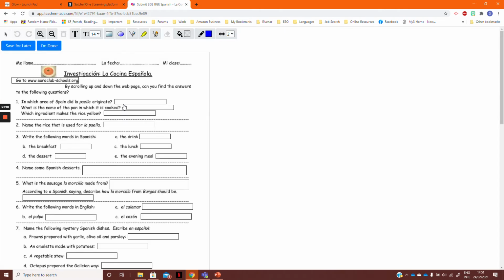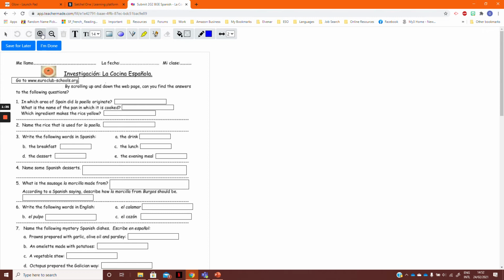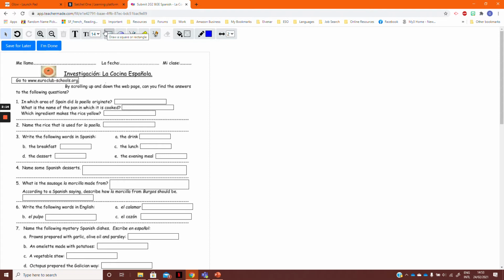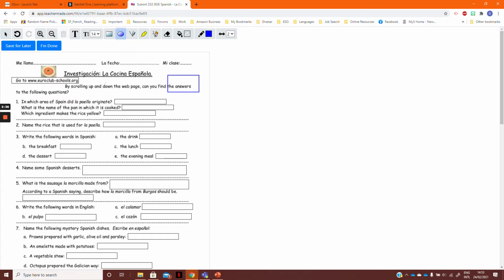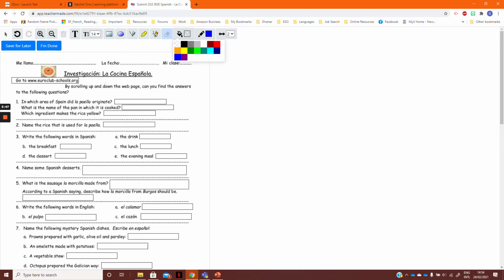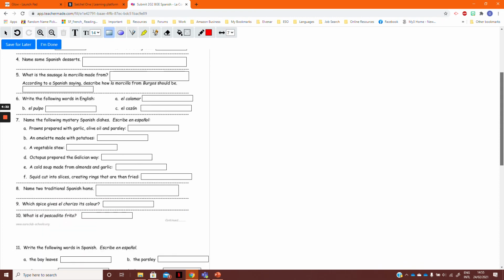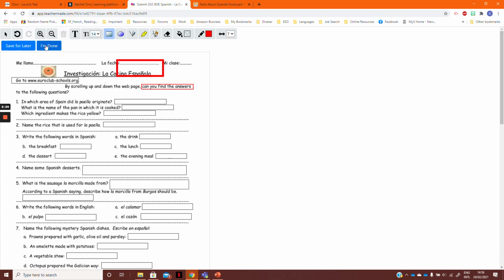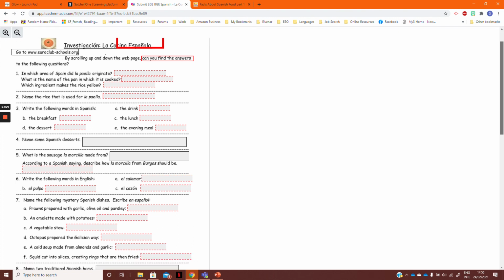How to use TeacherMade (for pupils)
If you have work assigned on TeacherMade, here is how you access it.